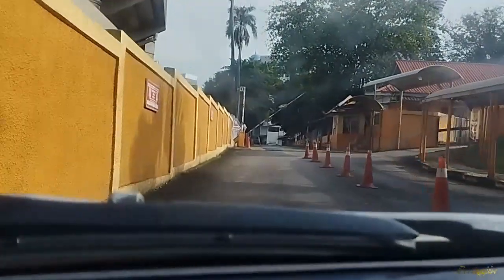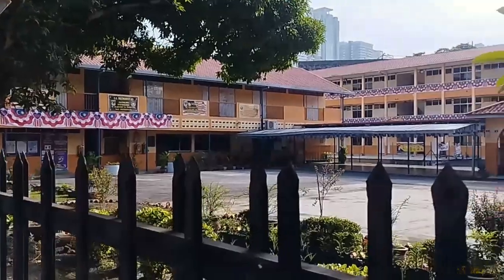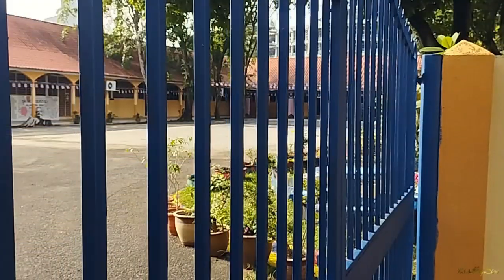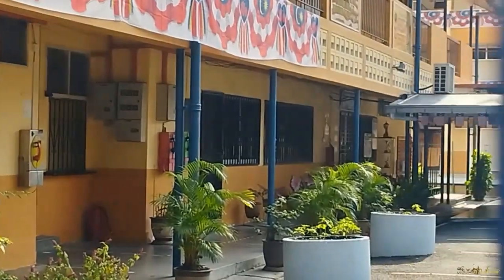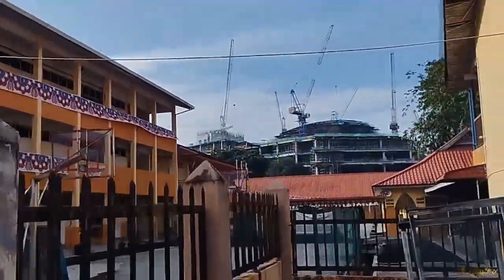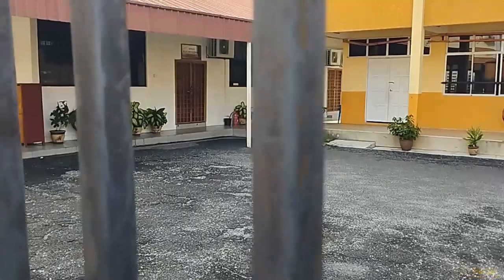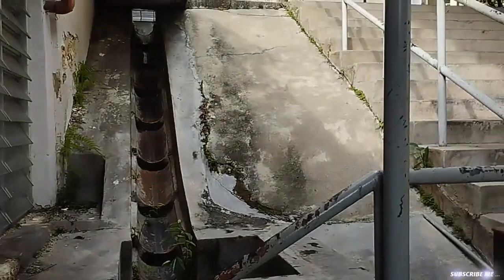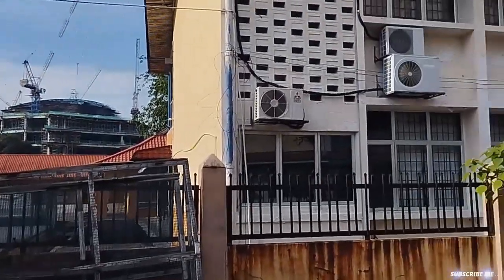[22♡281A]⚽我的男孩小学校 MethodistBoysPrimarySchool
Today I went to Methodist Boys' Primary School
We called it Monkey Boys' School for a fool
It was a scary place for small boy to be
The classroom, kids ambience were new to me

Parents can stay just in case we feel uncomfy
Peace & relieve to see outside mummy & daddy
When young I was quite notty
Thru small hole between classrooms threw rubbish

Morning 7:45a bell rings line up by class for head speech
Walk to classroom teacher call names then teach
In this place my education starts
For this boy he brought home many red marks

Close to home I learned here for small school fee
As local schools usually under government subsidy
During lunch time I had food for free
Only offered to students poor like me

Changes made in this school are many
New food stalls walls with big signage
Replaced bladed with tinted windows
All airconditioned rooms wish my time had those

In school we have badminton & basketball courts
Library toilet & a place to throw marbles also got
Exit to lrt station uses rfid for safety
Fenced basketball and footy fields with guarded security

There are more to my childhood story
I rather stop cos too lengthy
Show you are keen to hear wont feel sleepy
I shall write again in plenty

FilmDate: 2022Sep10Sat
Files: 30    Size:1.32GB